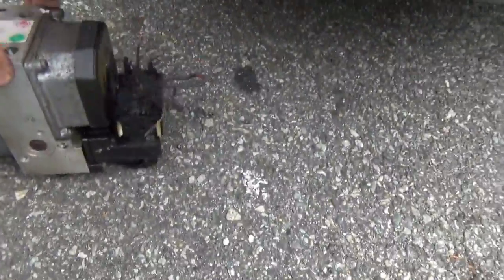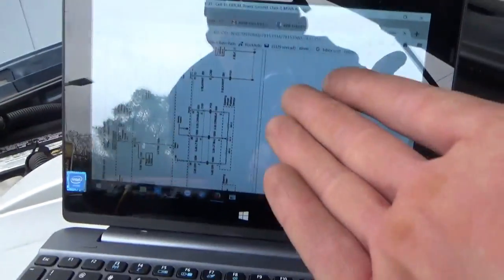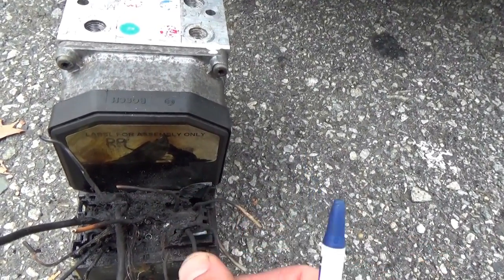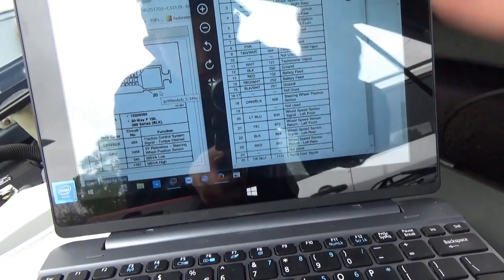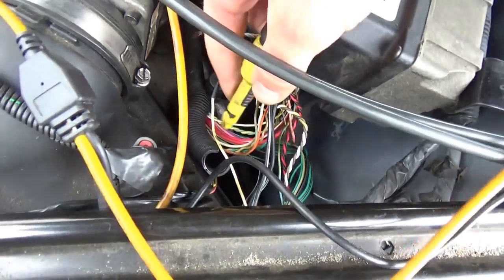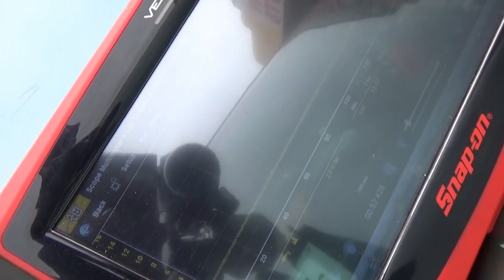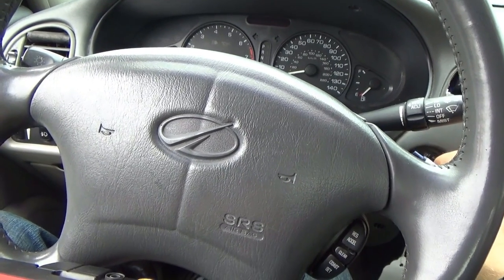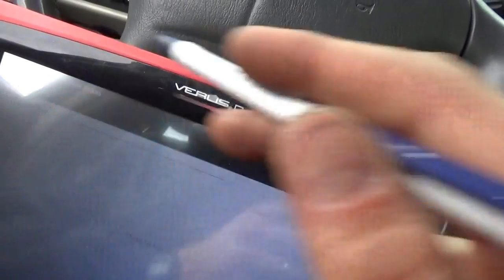ABS Module Burned Up! '99 Oldsmobile (SI Ep. 11.4)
The ABS module on this 1999 Oldsmobile inexplicably burst into flames!!! Now that the shop has a used module installed, it is setting several ABS trouble codes.

Did the module transplant go wrong? Let's dive in and see what is wrong with this Olds!

Ivan